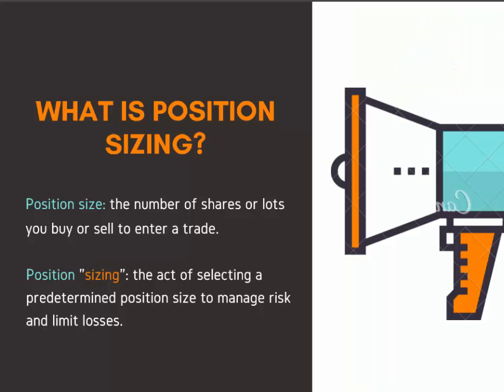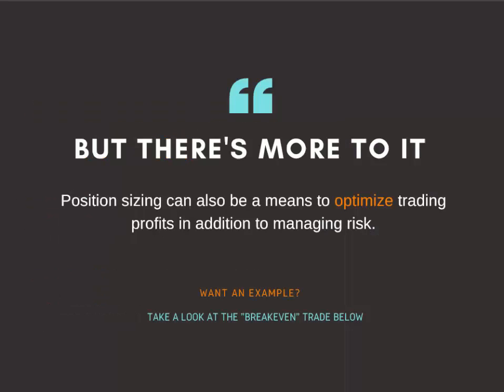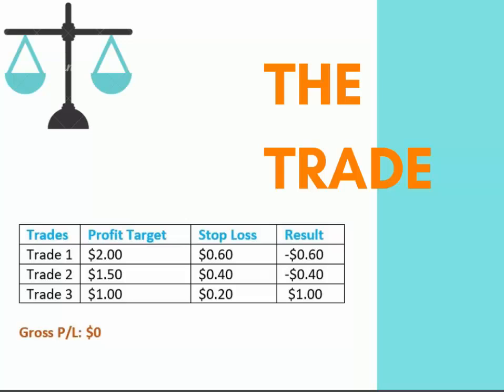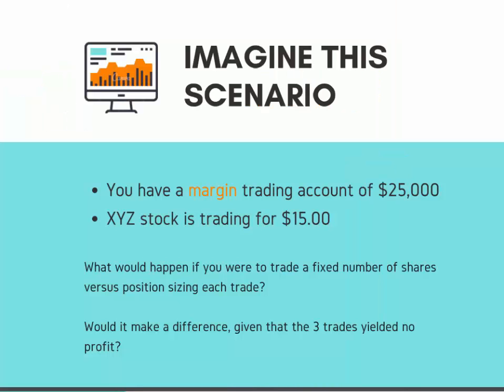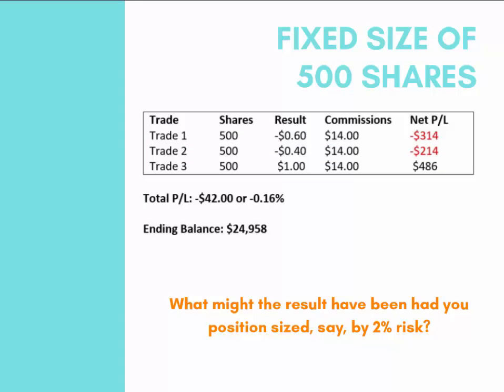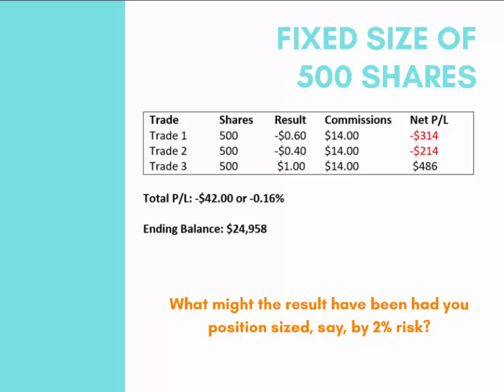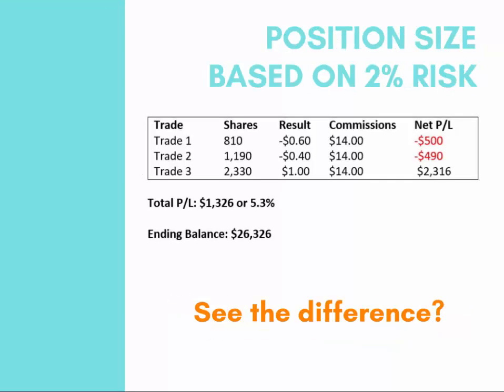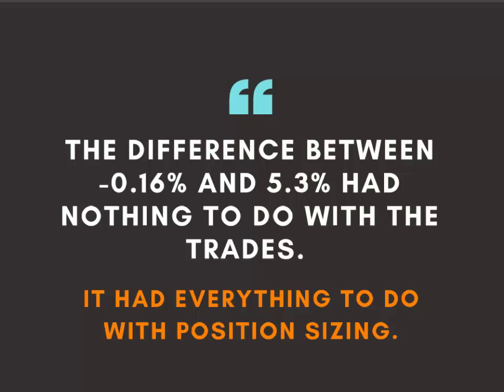How Position Sizing Can Be a Game Changer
Tutorial on how position sizing trades can not only help manage risk but also optimize profit potential.